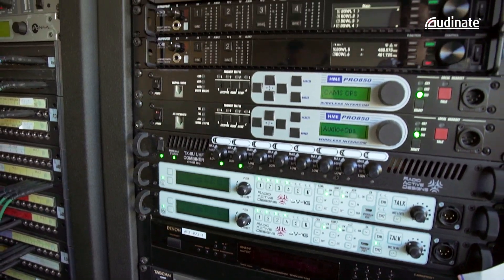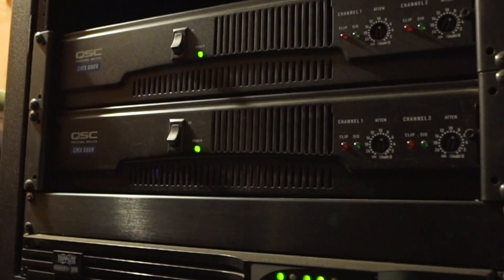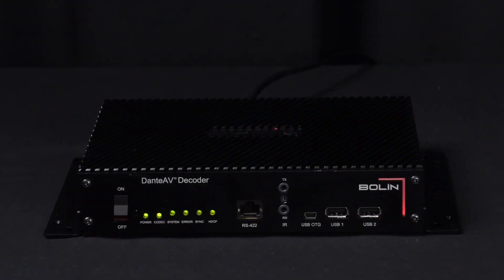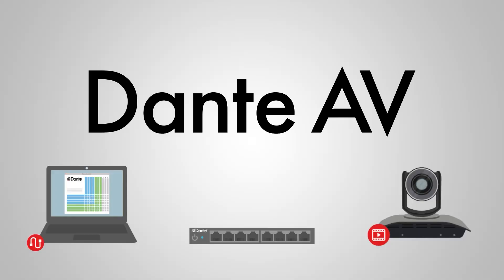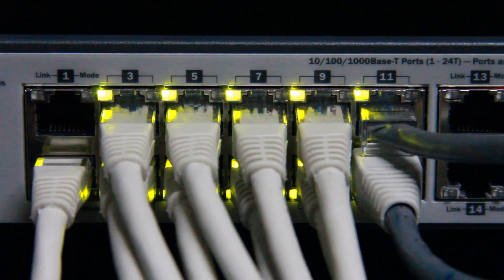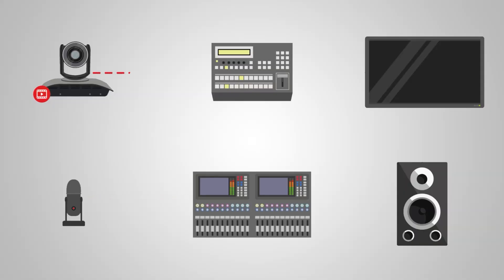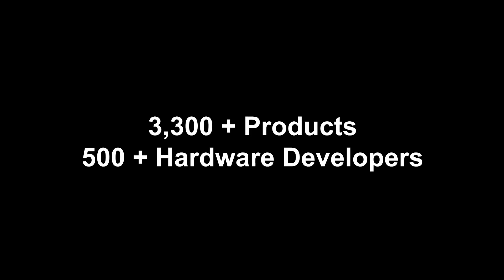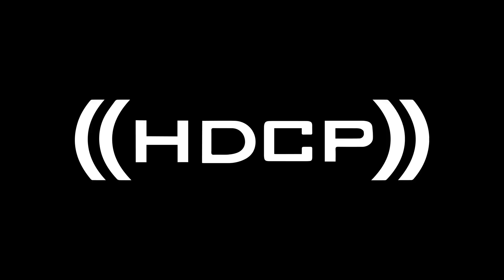Dante AV Overview 2022